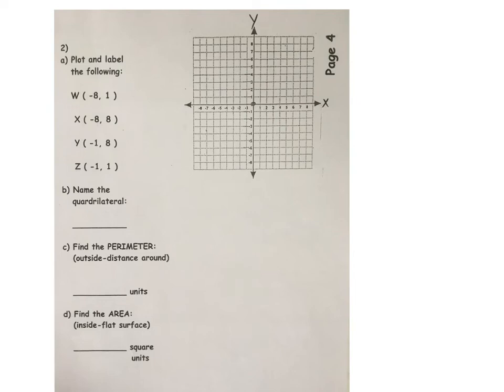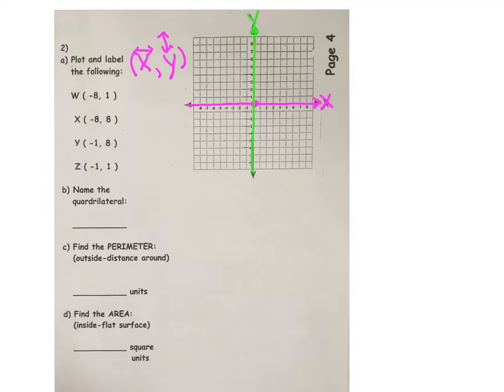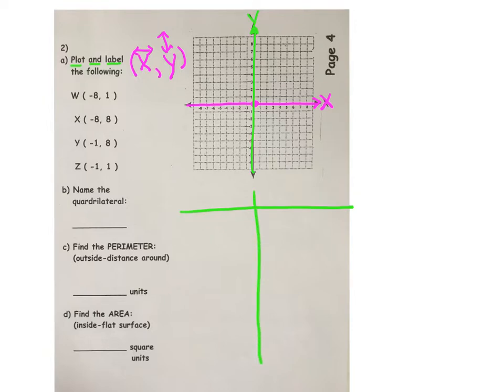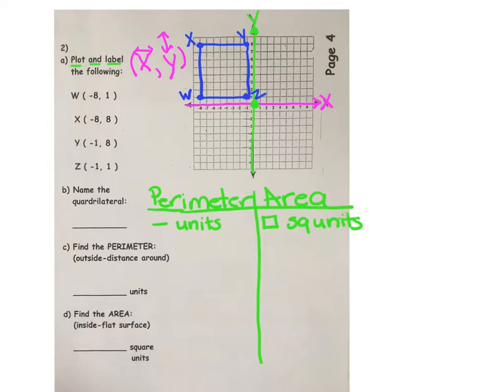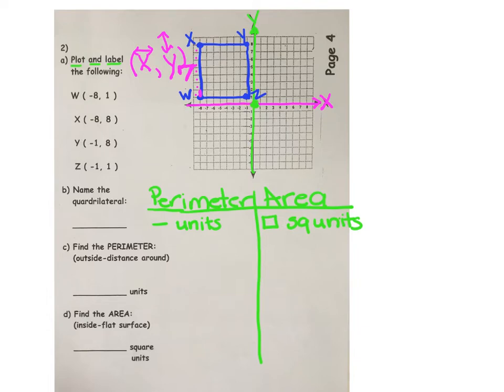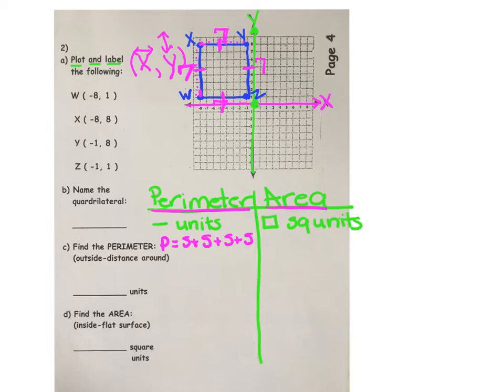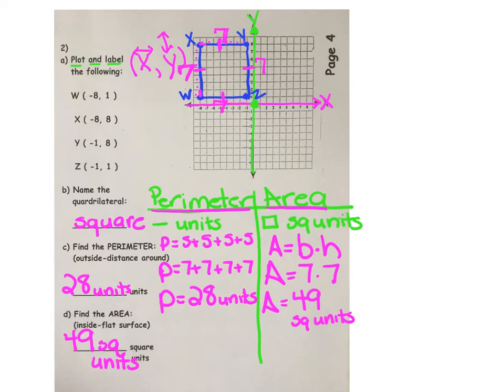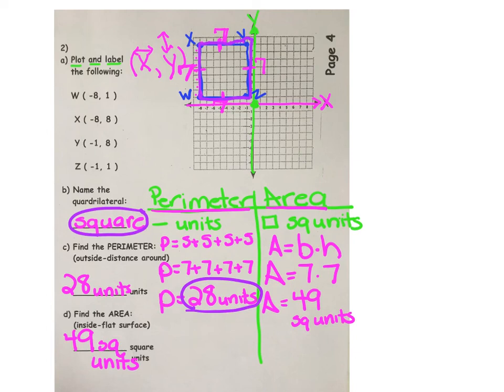Accel PKT - PAGE 4